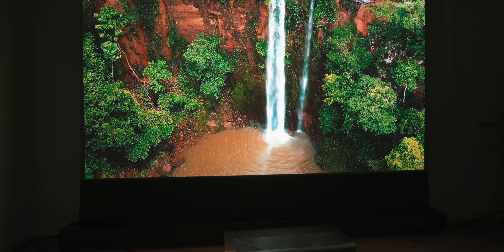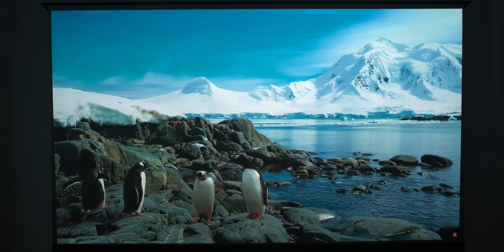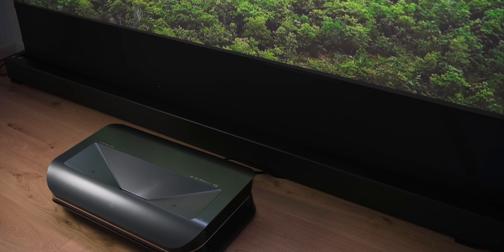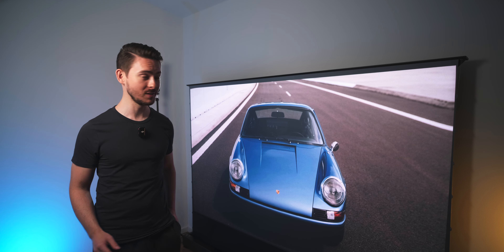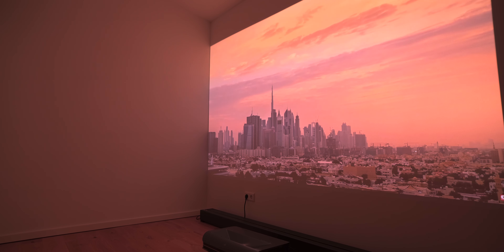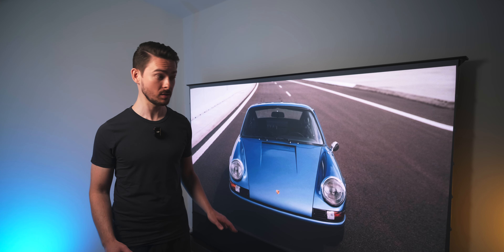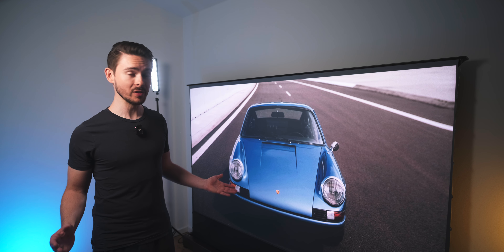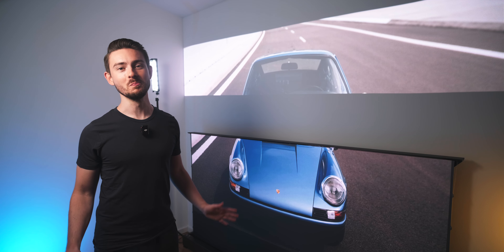What’s so special about these “Laser TVs”?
What's the deal with these UST projectors? Can these really replace a real TV?

🛒 AWOL 3500 Pro
🛒 ALR Screen

🛒 Hisense U7
🛒 TCL QM7